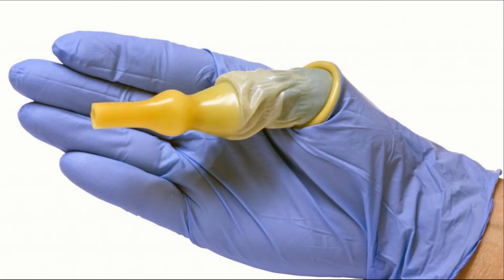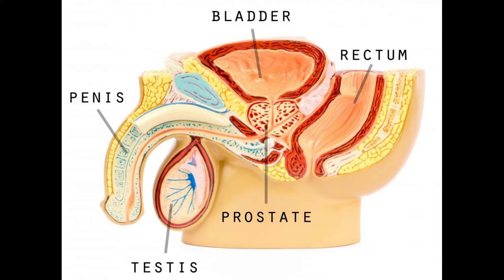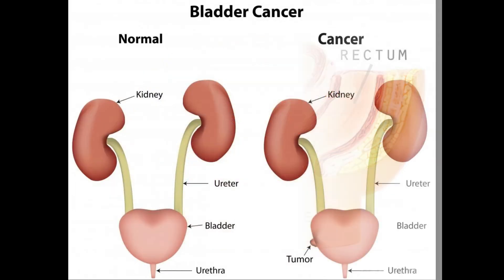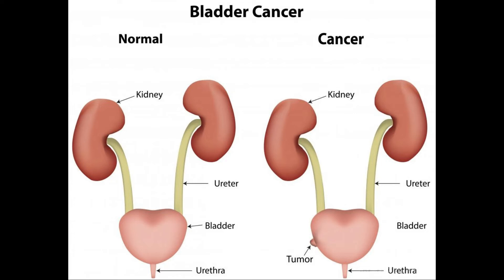What is a Condom Catheter